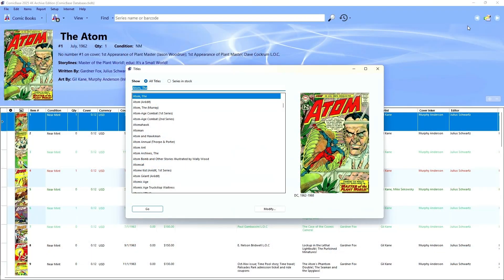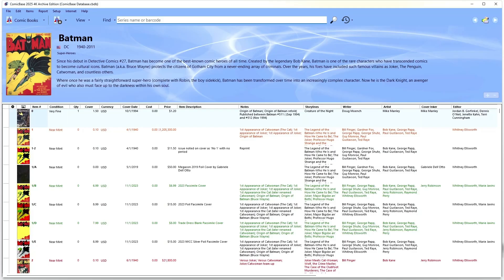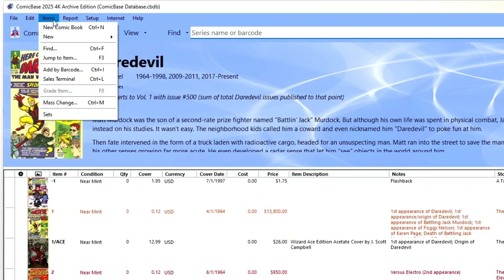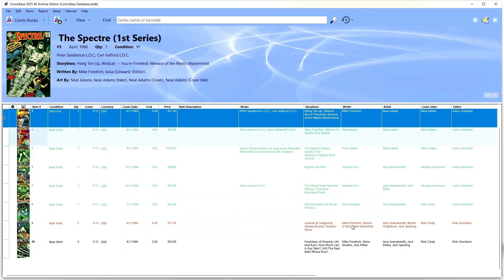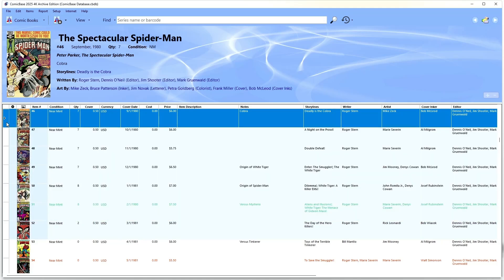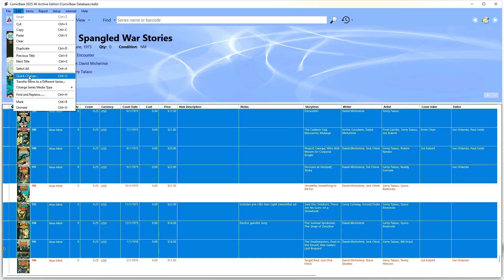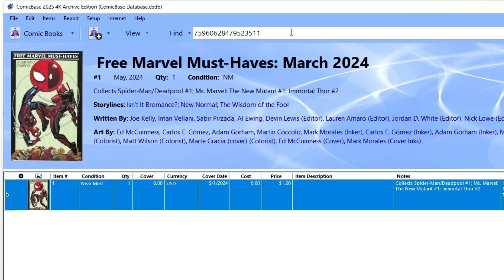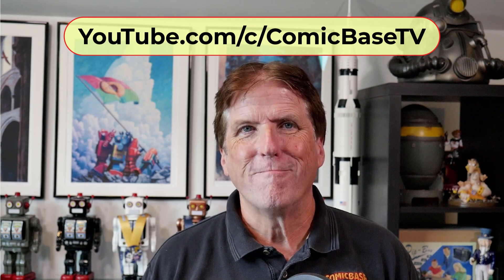Using ComicBase to Enter Your Collection FAST!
How to use ComicBase, the world's largest database of comics, to enter even the largest collection quickly. ComicBase's Pete Bickford shows you the basics in just five minutes, including timesaving tips that'll make short work of tracking even the largest comic collection.